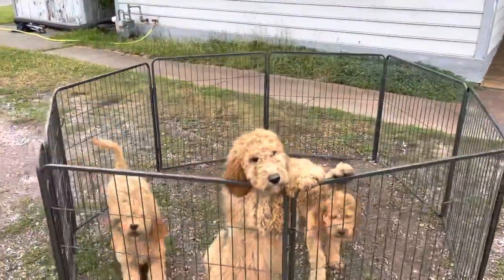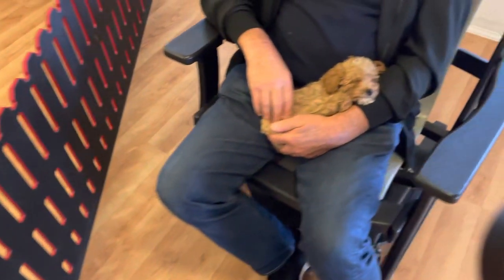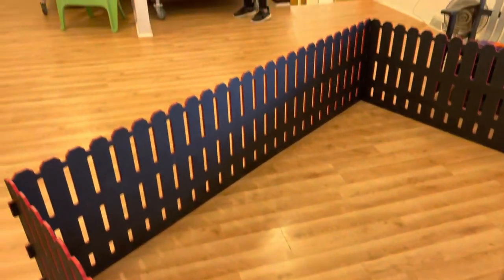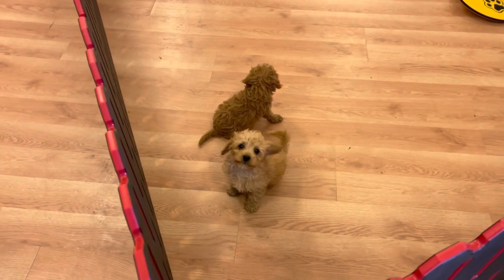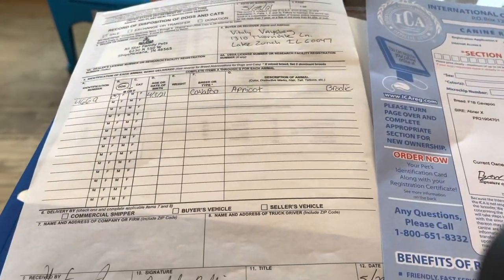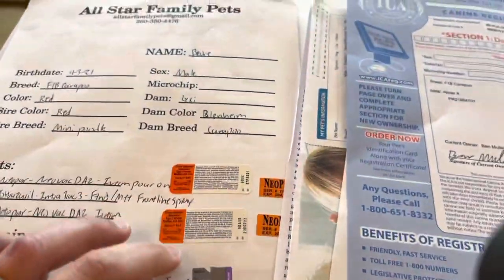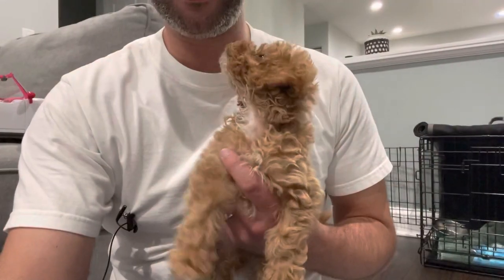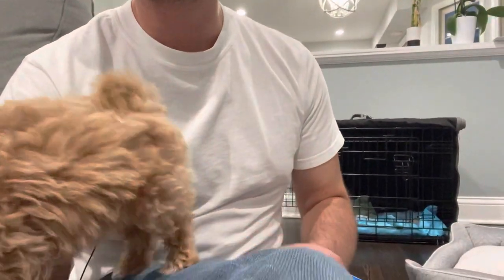AllStarFamilyPets.com | Cavapoo Puppy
One of the best puppy breeder stores I have ever been too!!